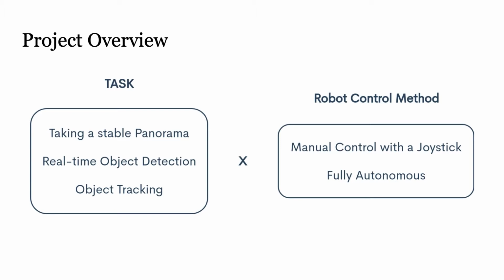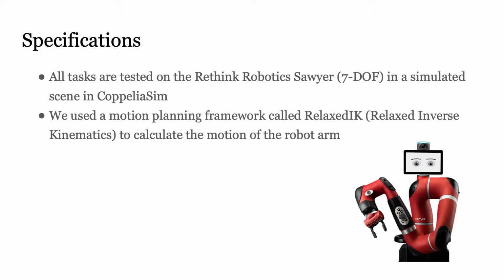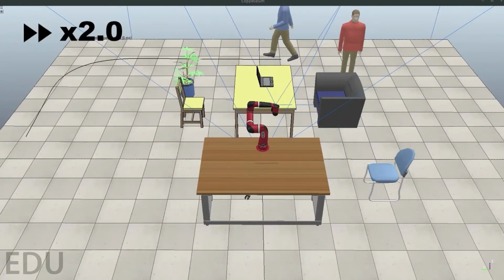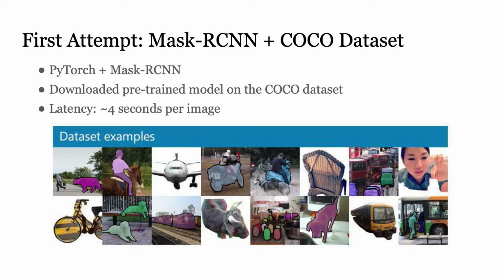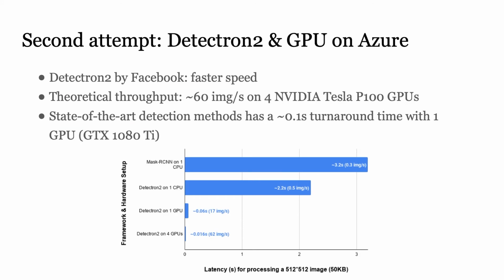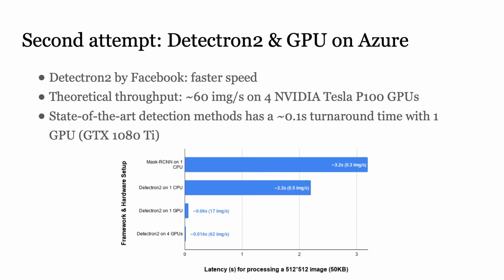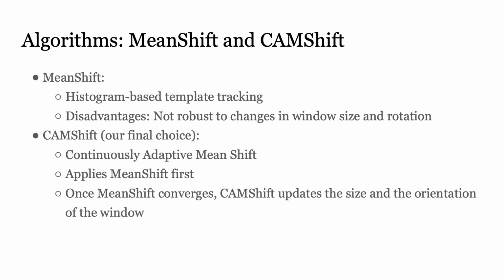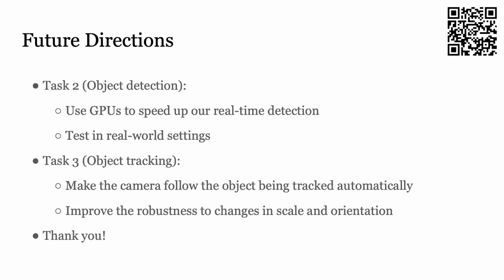Real-time Vision Task with a High Degree of Freedom Robot Arm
Presented to you by Rui Pan, Haochen Shi, Chenhao Lu, and of course, COVID-19.
CS 639 @ UW-Madison: Computer Vision, course project, fall 2020
Instructor: Prof. Mohit Gupta
Group Members: Haochen Shi, Rui Pan, Chenhao Lu

0:00 - Introduction
0:08 - Overview
0:50 - Specifications
1:31 - Pipeline
1:48 - Task 1: Panorama
2:49 - Task 2: Object Detection
5:03 - Task 3: Object Tracking
5:48 - Conclusions
6:03 - Future Directions